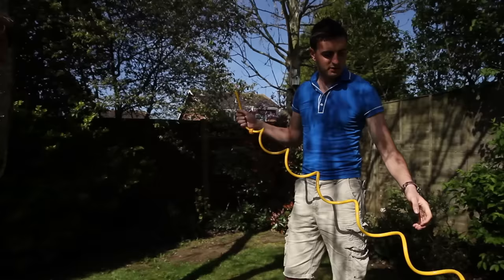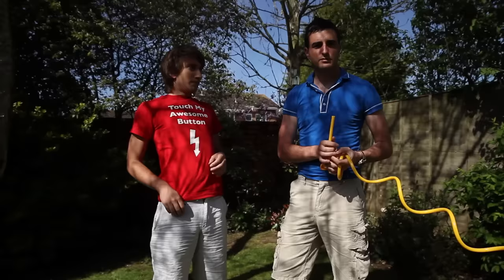Giant 6ft Water Balloon - The Slow Mo Guys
Get some slow mo guys Merch!
Watch this one in HD! The slow mo guys are well aware that water balloons are always good in slow motion. In this video, Gav and crew try (and fail many times) to pop a 6ft giant red balloon.
Slow motion is between 2500fps and 1000fps.